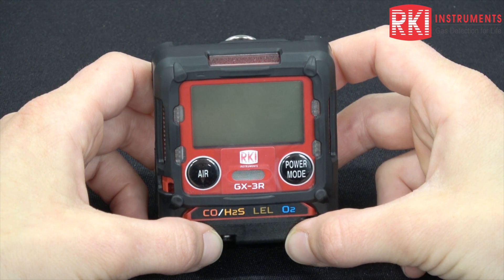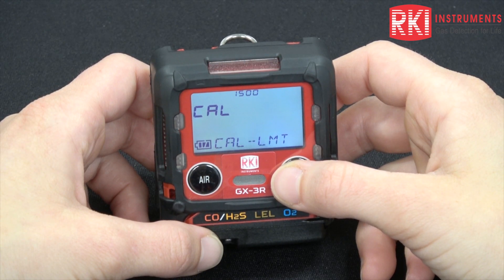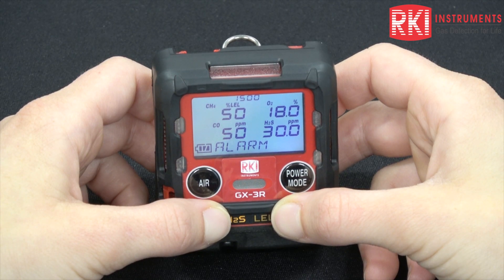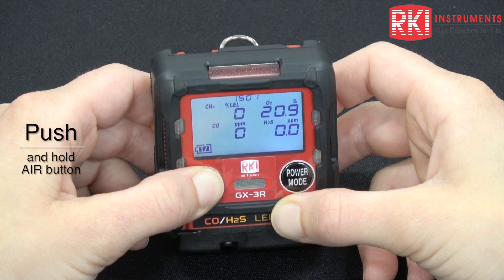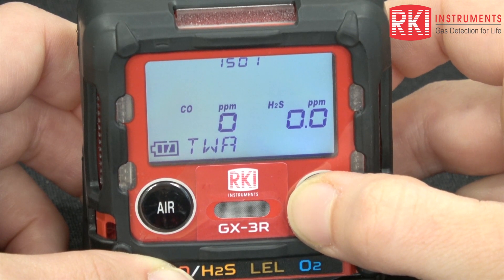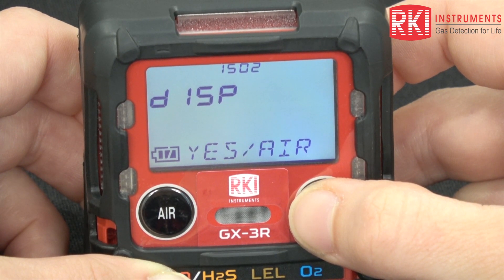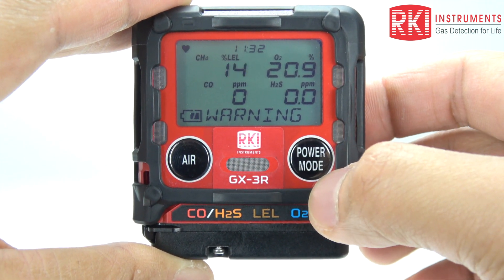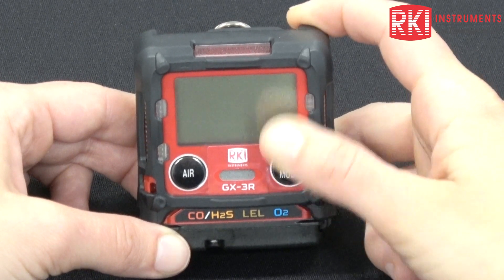GX 3R Startup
Jessica  Earley, one of the applications engineers, demonstrates how to turn on, turn off, fresh air adjust, and show some of the display menus of the GX-3R.